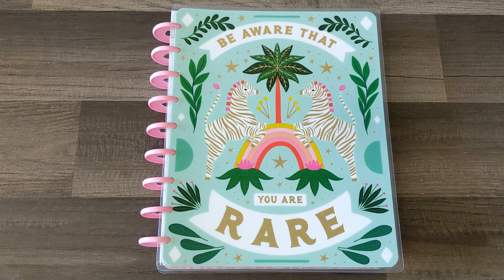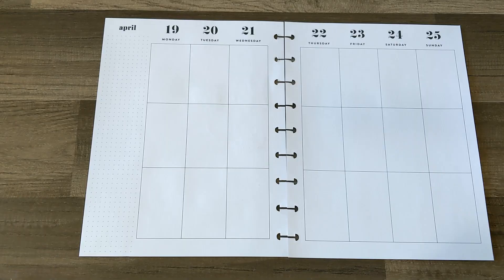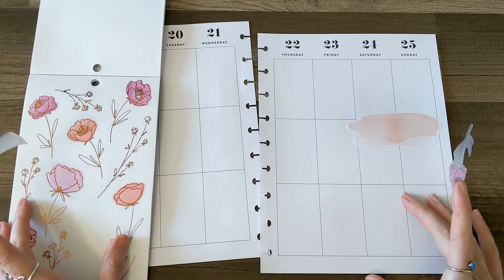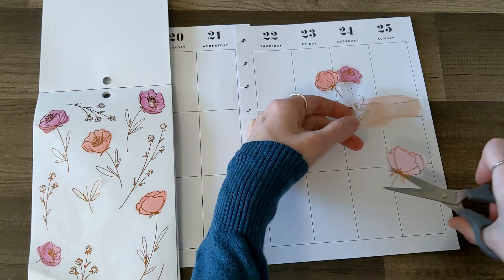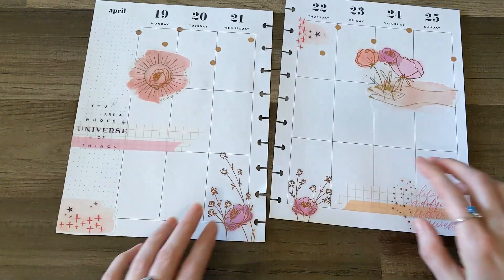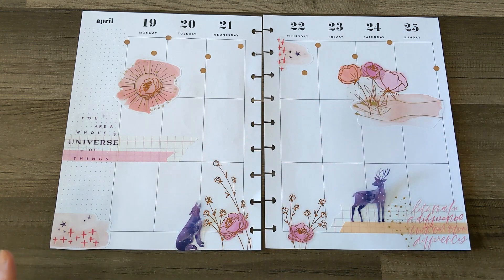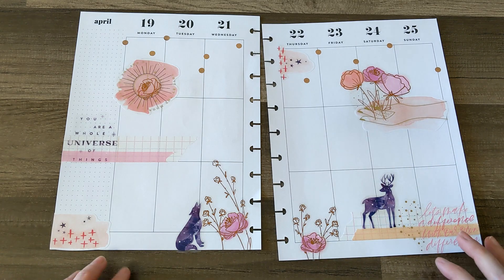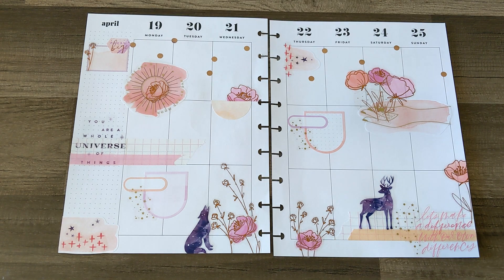Plan With Me // Catch-all Happy Planner // Earth Day Spread // April 19-25th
I love how this turn out! I know it's not your typical Earth Day spread but I'm perfectly fine with that! You can find the happy planner items used in this video

Catch up with me on Instagram @ohreallyalana